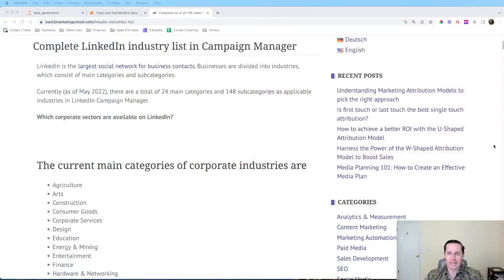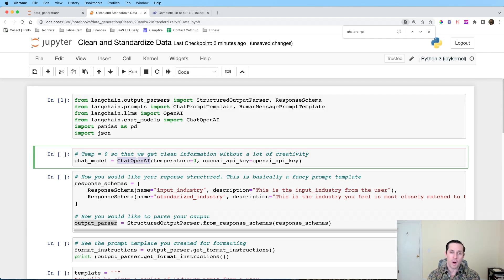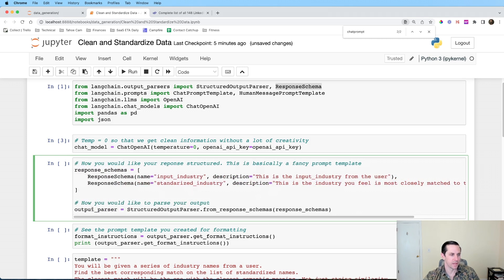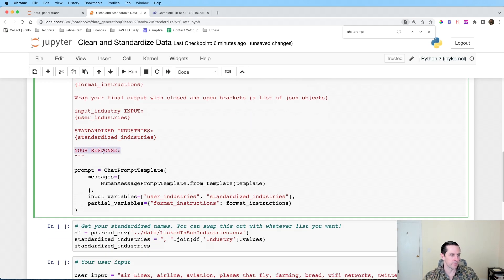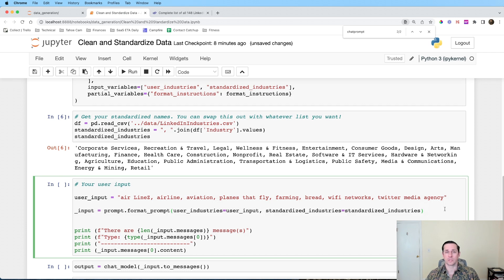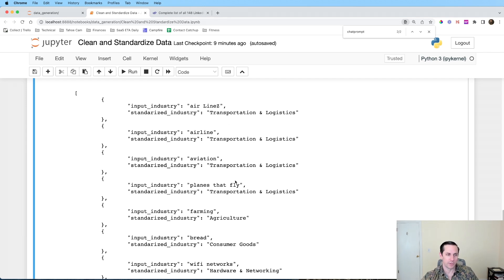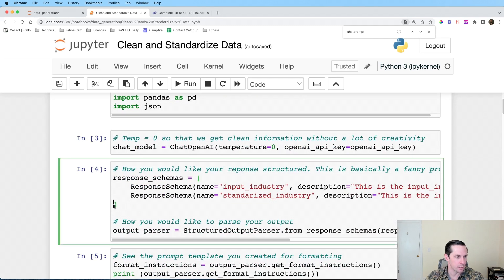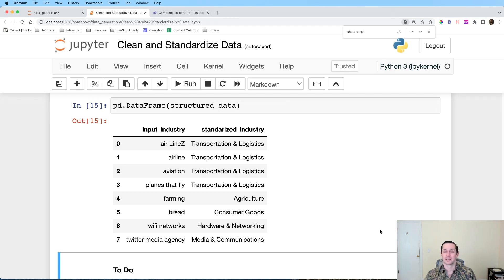Structured Output From OpenAI (Clean Dirty Data)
0:00 - Intro
0:40 - Preview of Output
1:34 - Code
2:20 - How To Get Structured Output
4:00 - Prompt Template
7:31 - Call OpenAI API
8:34 - Review Output
10:12 - Next Steps